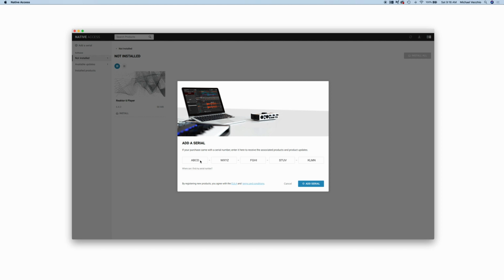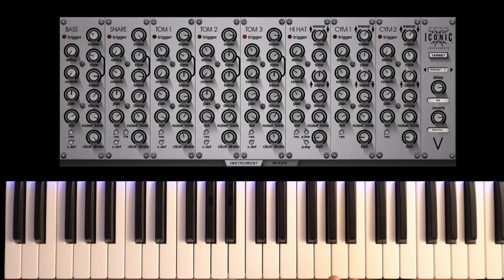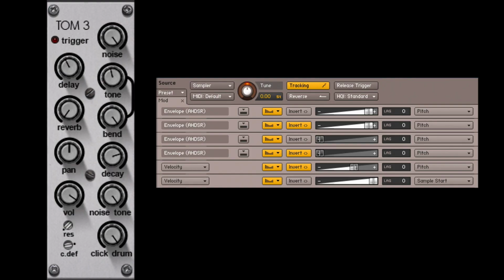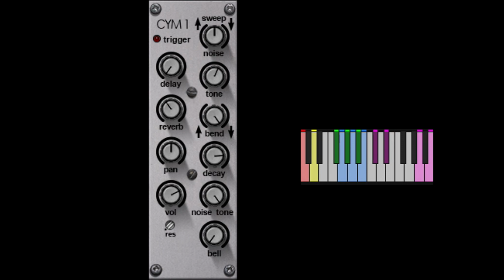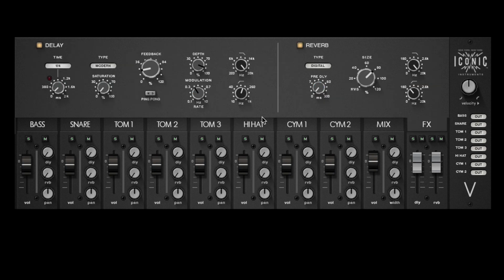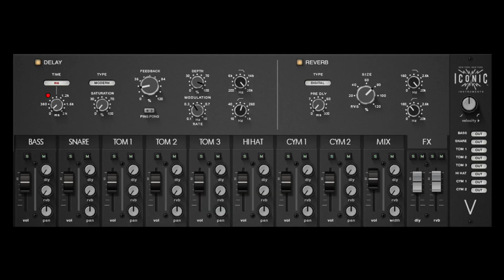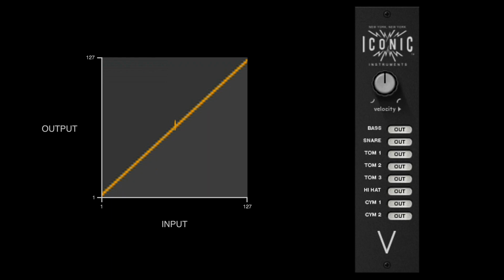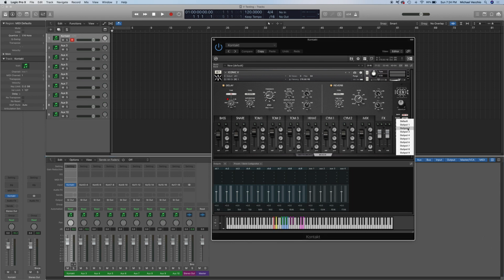Iconic V - TUTORIAL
1. Versions and Requirements (0:26)
2. Installation (0:43)
3. Loading (2:05)
4. NKS-ready (4:41)
5. Triggering (9:22)
6. Normaling, Ganging and MIDI CC (10:44)
7. Intro to Controls (12:15)
8. Drum Modules (12:52)
9. Click-Drum, Noise-Tone (13:12)
10. Noise (14:28)
11. Resonance Set Screw (16:21)
12. Click Defeat Set Screw (16:49)
13. Tone and Bend (18:17)
14. Decay (19:42)
15. Snare Noise (20:40)
16. Snare FM Set Screw (21:29)
17. Hi Hat and Cymbal Modules (22:35)
18. Hi Hat and Cymbal Noise (24:57)
19. Hi Hat and Cymbal Resonance Set Screw (26:14)
20. Hi Hat and Cymbal Bend (26:45)
21. Hi Hat Pedal Tune Set Screw (27:40)
22. Hi Hat Pedal Decay Set Screw (28:24)
23. Sends, Pan and Volume (29:04)
24. Far Right Module (29:50)
25. Target Mode (30:00)
26. Presets (32:21)
27. Delay and Reverb Returns (33:28)
28. Mixer Panel (35:05)
29. Basic Mixing Controls (35:33)
30. Channel FX (37:09)
31. Drive (37:35)
32. Compressor/Limiter (38:07)
33. Transient Master (38:42)
34. HP/LP (High-Pass and Low-Pass Filters) (39:27)
35. Equaliser (40:03)
36. Tape Saturator (40:57)
37. Send FX (41:18)
38. Delay (42:39)
39. Reverb (46:31)
40. Velocity - Fix Vel (50:07)
41.  Output Bussing Matrix (52:31)
42. End (59:11)